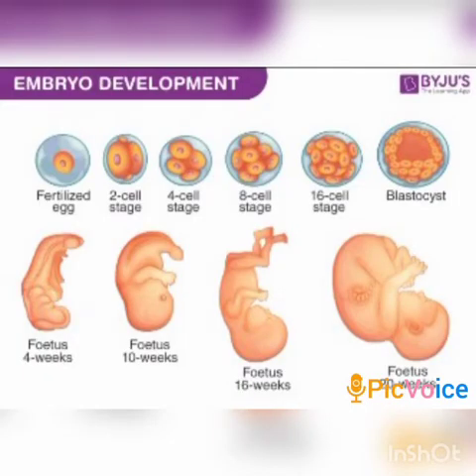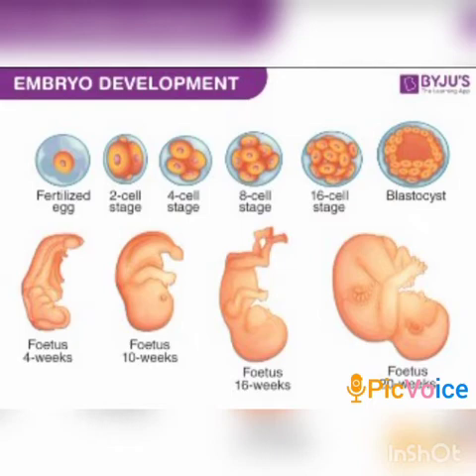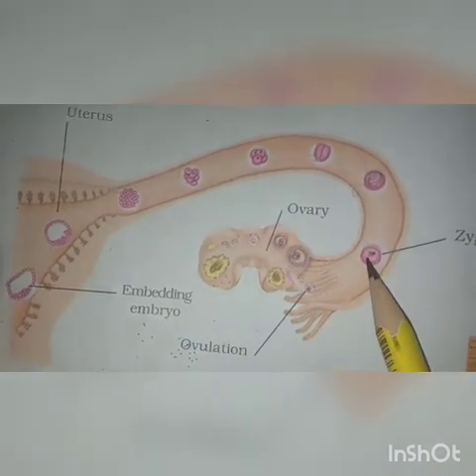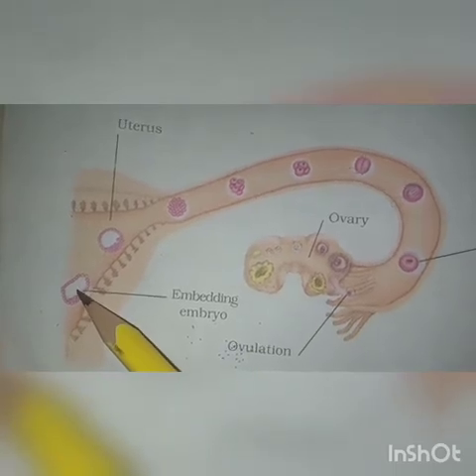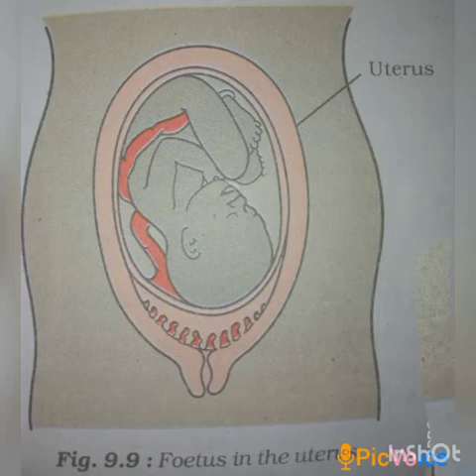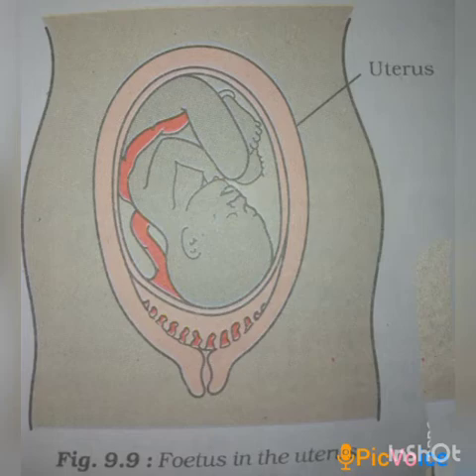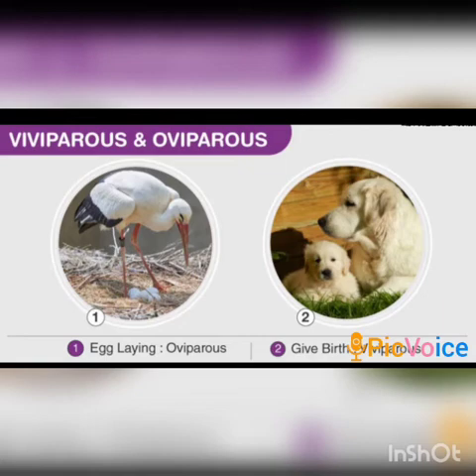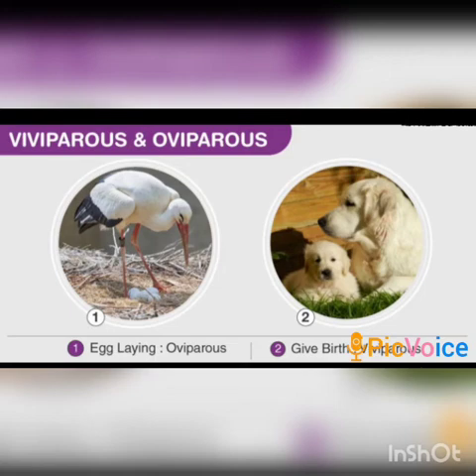Class:8 BIology( 17/12/2020)